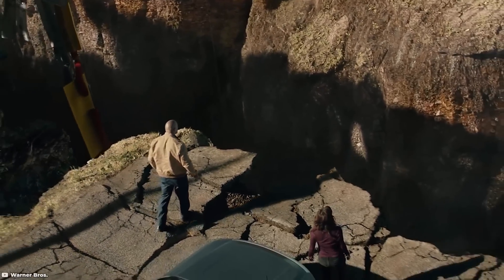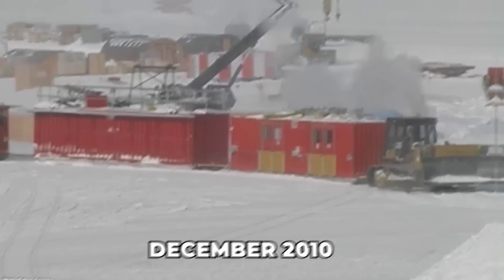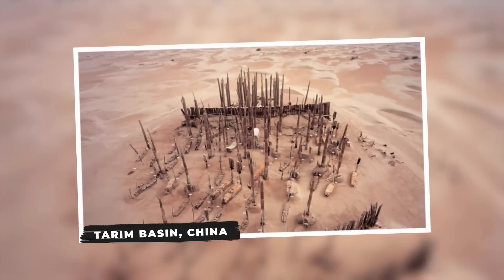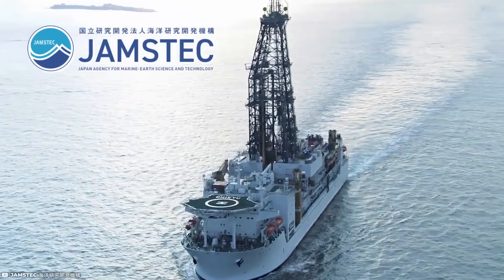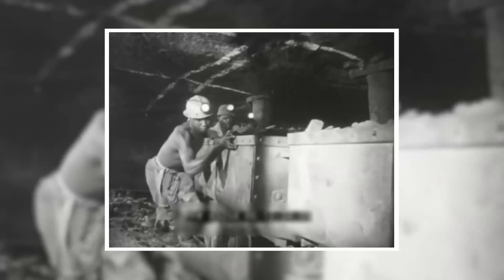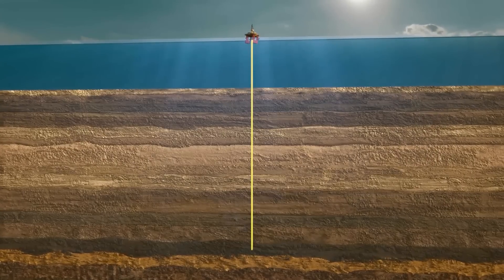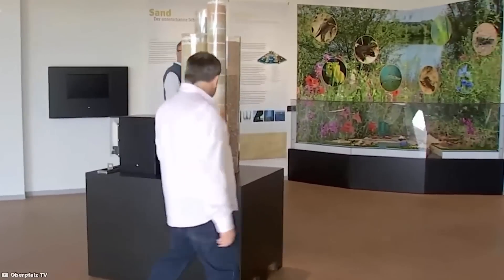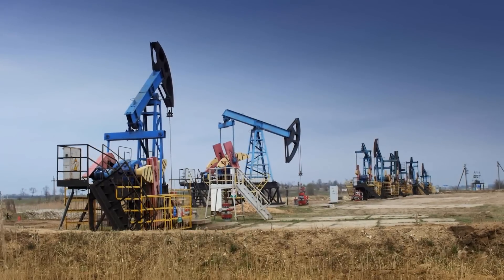What’s at the Bottom of the Deepest Hole on Earth?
The Deepest Holes On Earth
People have been curious about what's under the Earth for a really long time. At first, we could only explore natural holes, and many of them were not explored until recently. In the 1900s, machines helped us dig really deep into the Earth. But, how deep have we actually gone?
In this collection, we'll show you the deepest holes on Earth, whether they're natural or made by humans.